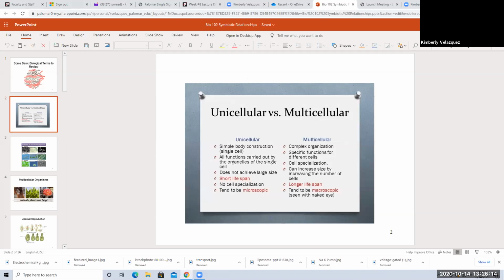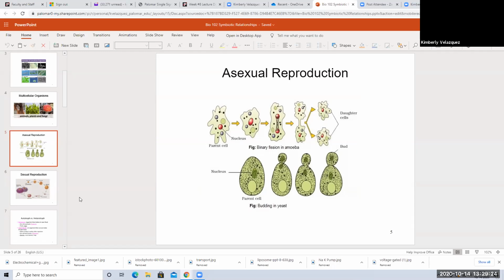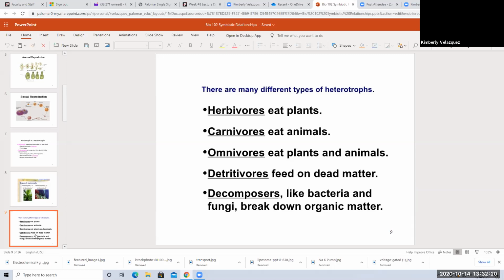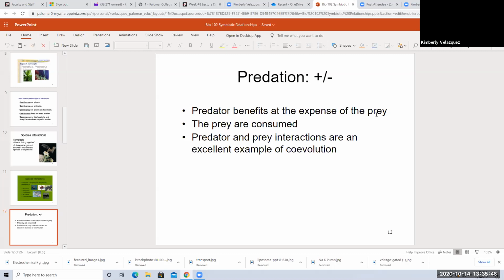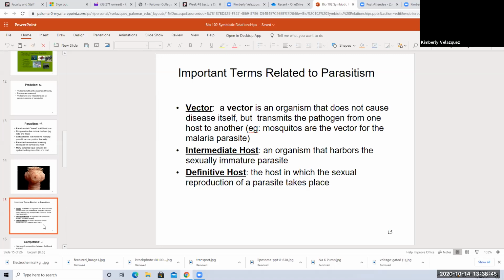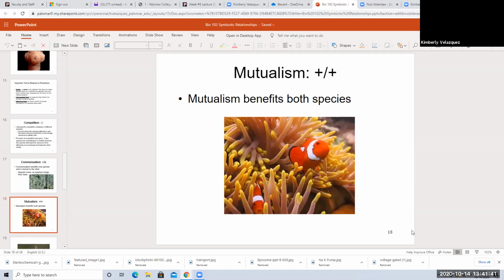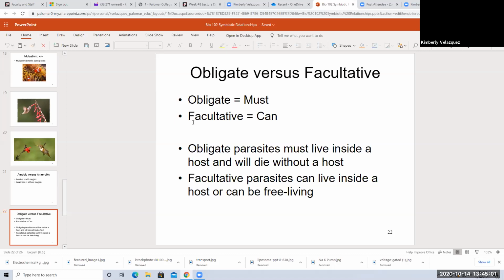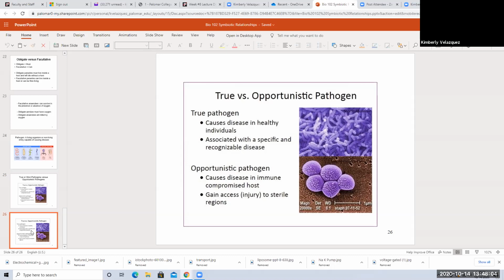Review of Some Basic Biological Terms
Prior to Organismal Biology or Human Pathogens Lectures, Introductory Biology Palomar College